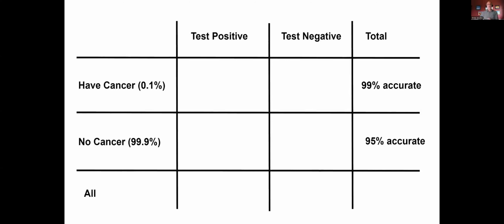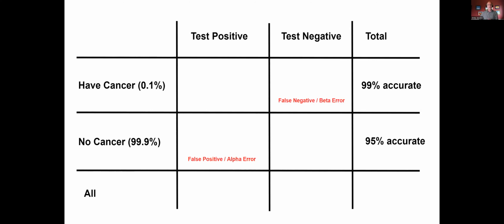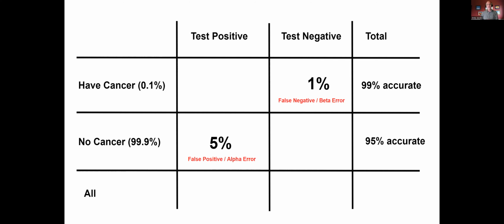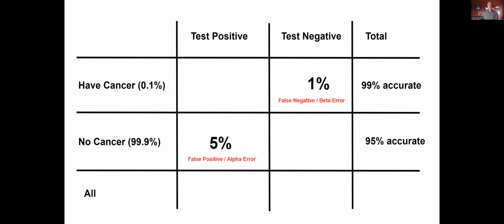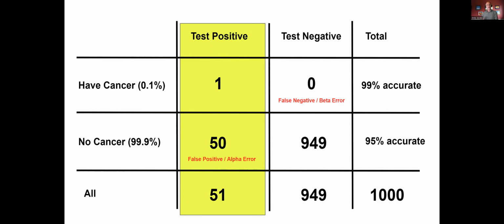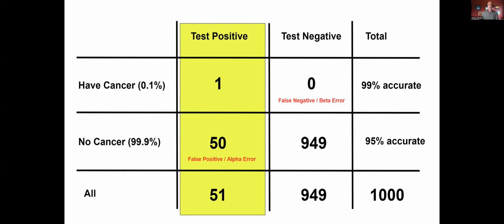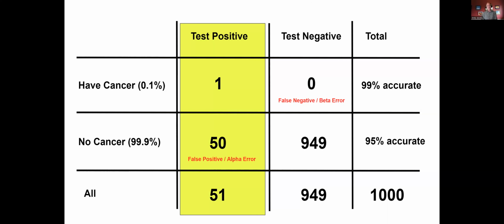Kemp Mill Toastmasters - 3/27/2024 - Creating Effective Visual Aids - "Tests & Errors"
Kemp Mill Toastmasters

Andy Jacobs
Engaging Humor
Level 3
Creating Effective Visual Aids
"Tests & Errors"